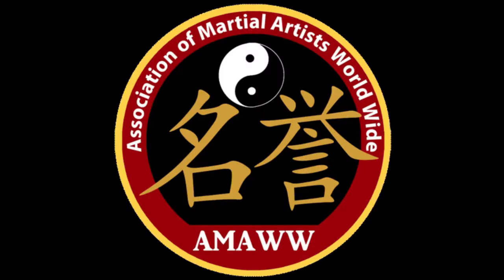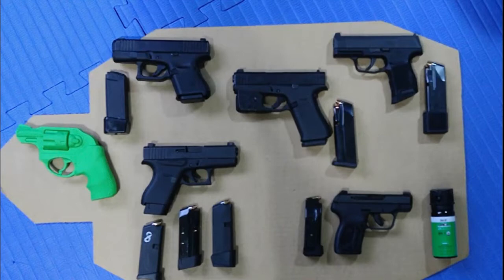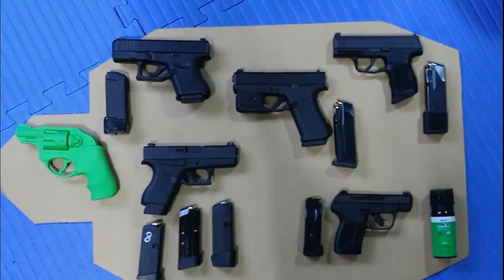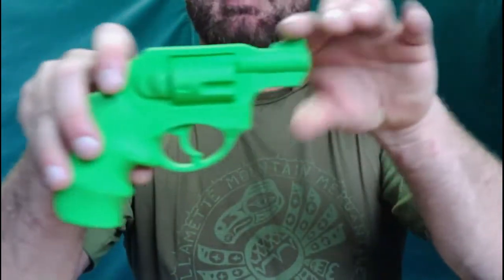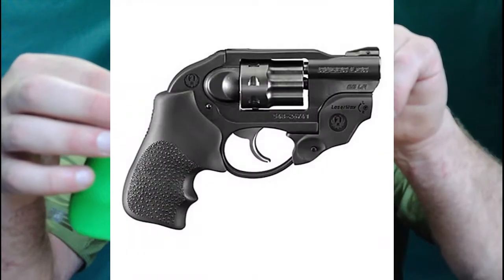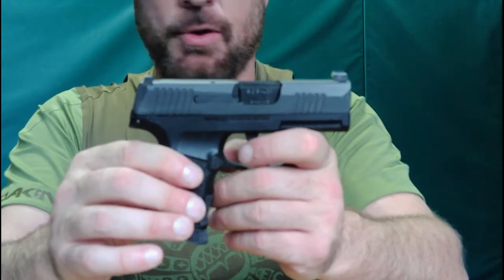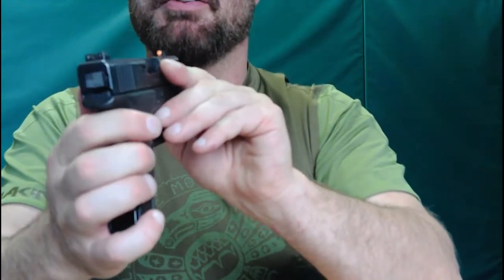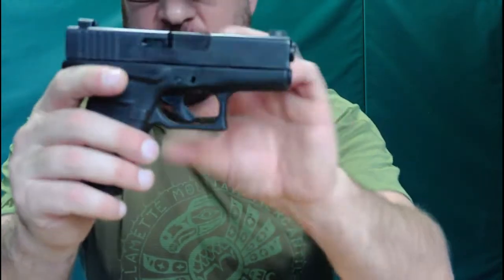FTO's picks for "EDC" & / or "BUG" for new LEO's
Topo 10 Big questions from new recruits/ LEO's during FTEP.